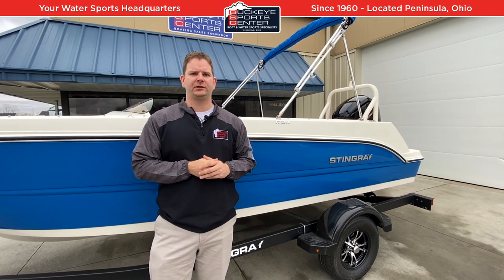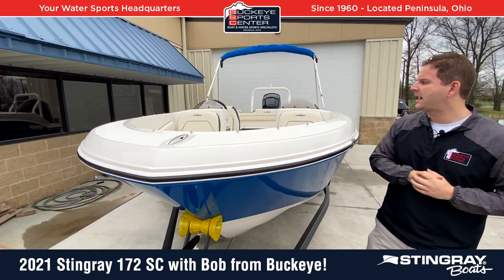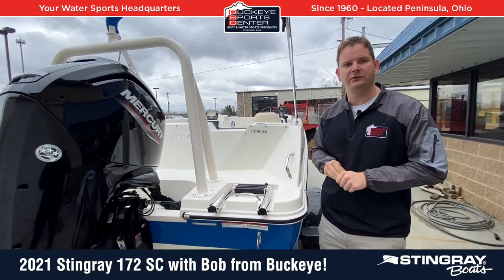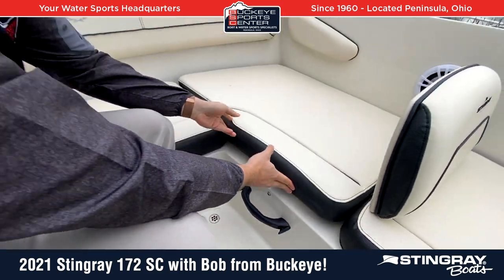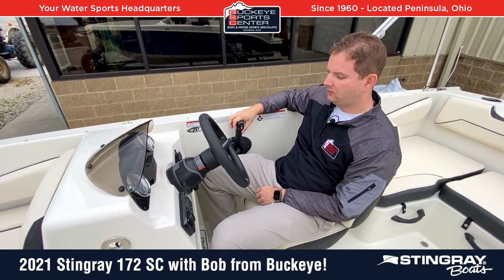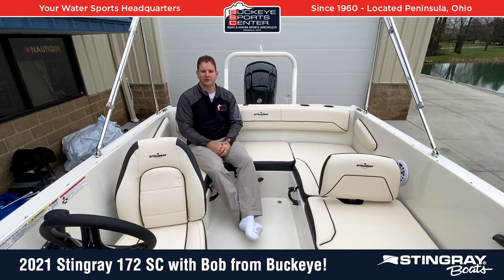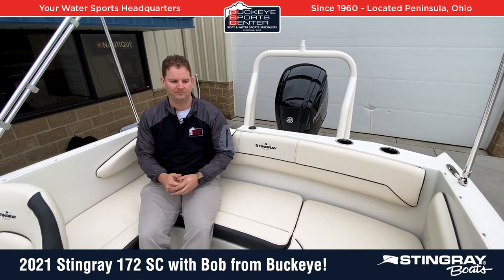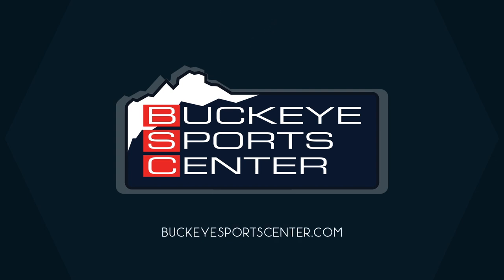2021 Stingray 172SC Walk Around Details With Bob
Check out the Brand New Stingray 172SC with Bob from Buckeye Sports Center discussing specific features!

2021 Stingray Boats are available now at Buckeye Sports Center, located in Northeast Ohio.